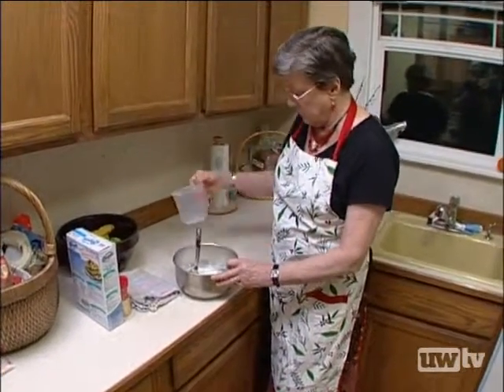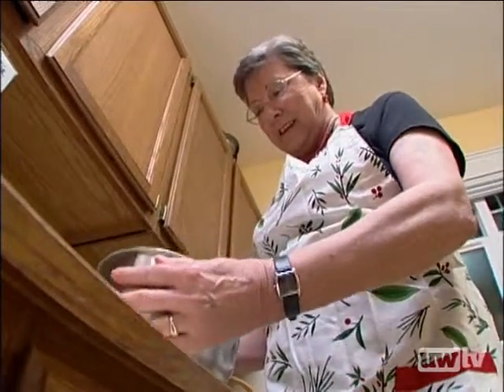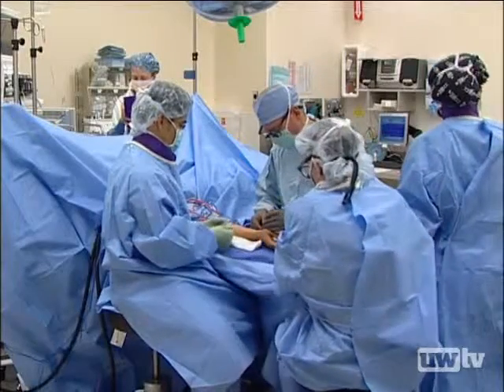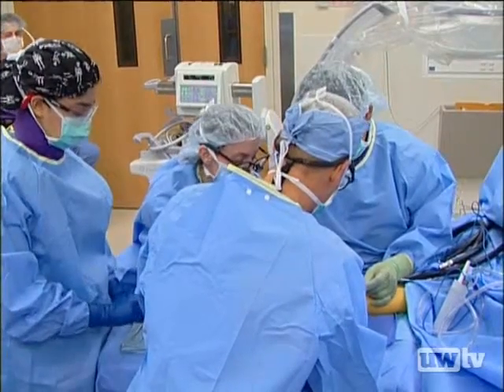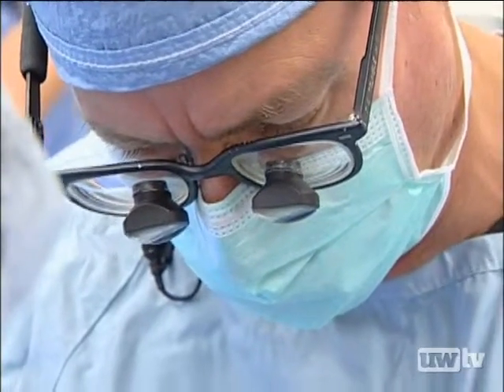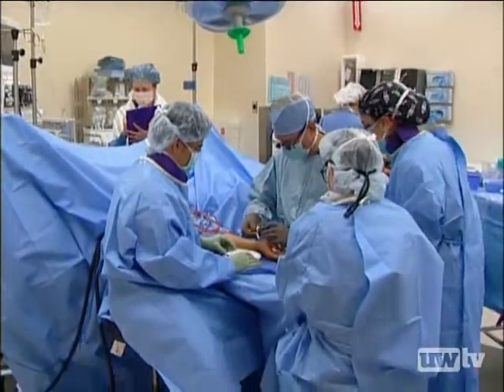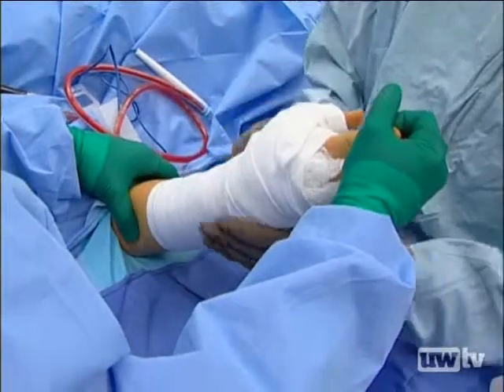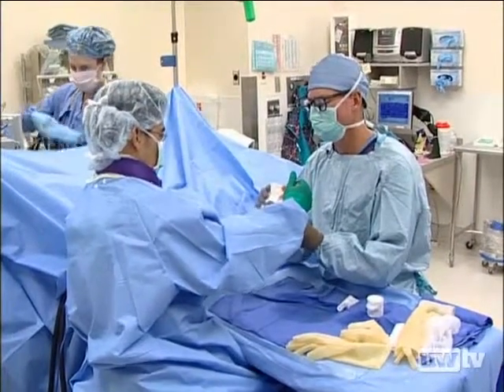Thumb Joint Replacement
Advanced arthritis in Linda Holland's left thumb was a disability, and a painful one. "You can't imagine the things you can't do without a thumb," she said.

Dr. Thomas Trumble at Harborview Medical Center performed surgery, removing parts of the arthritic bone where cartilage had worn away, and inserting a biological cartilage graft to cushion the bone-contact point. Some patients, Trumble said, are better suited to synthetic spacers.

Holland, now pain-free, calls Trumble a "miracle worker."

2008